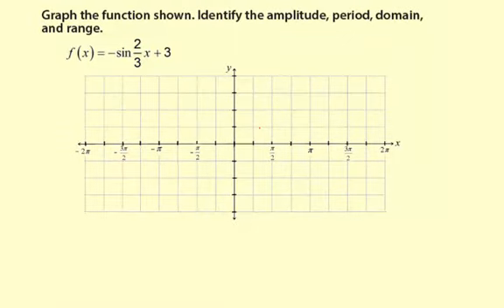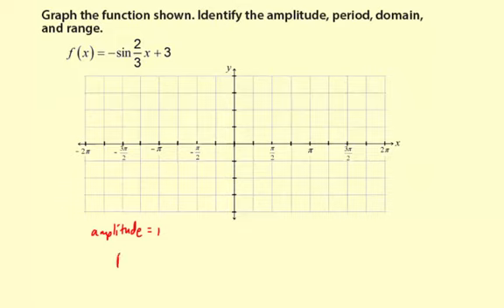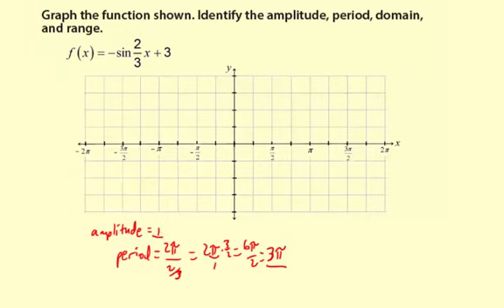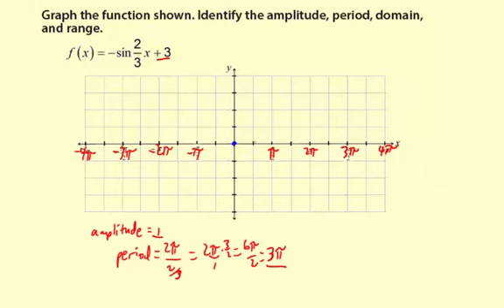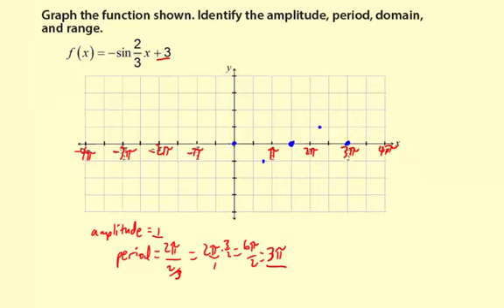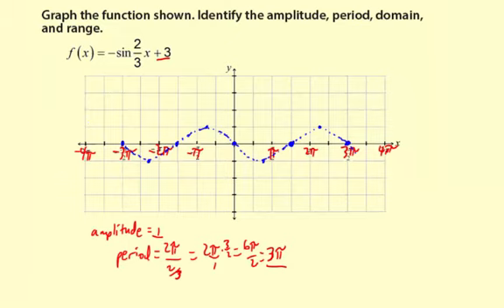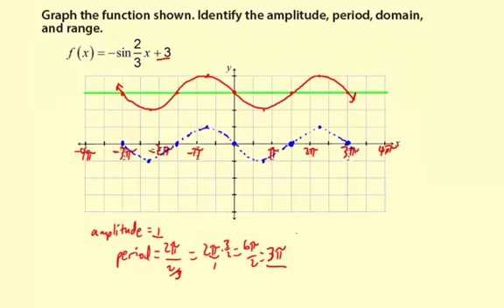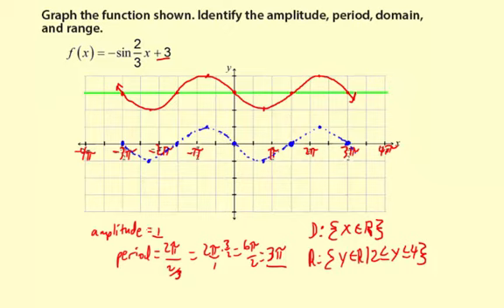11transformSinCos3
Graphing a transformed sine function